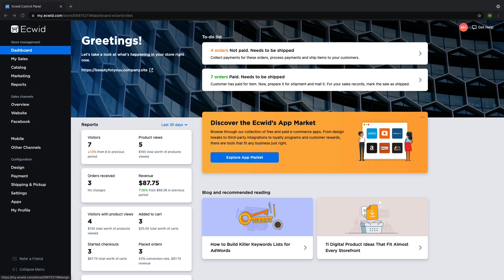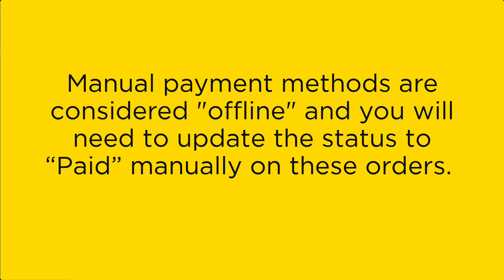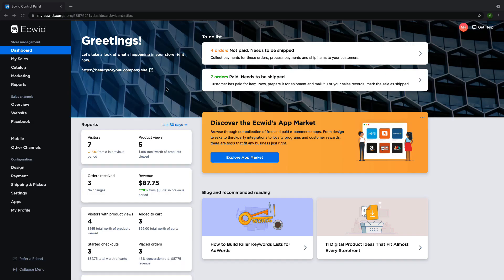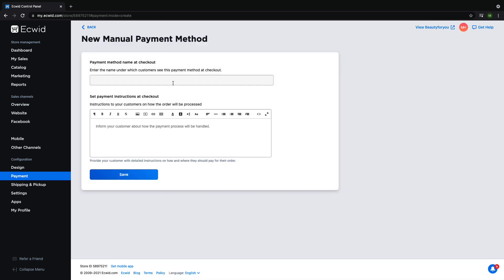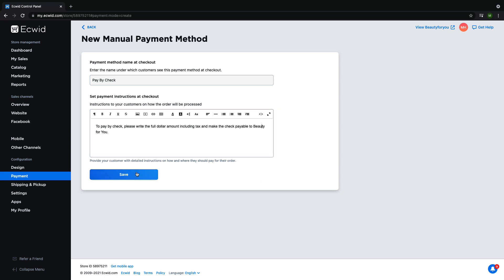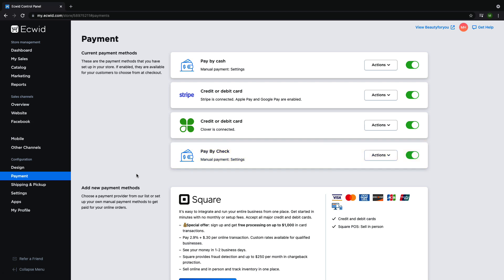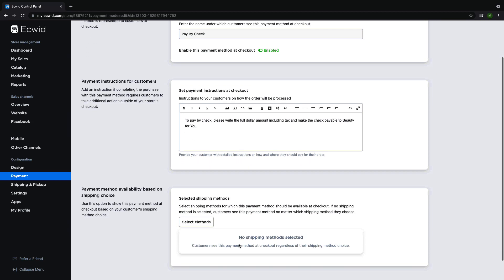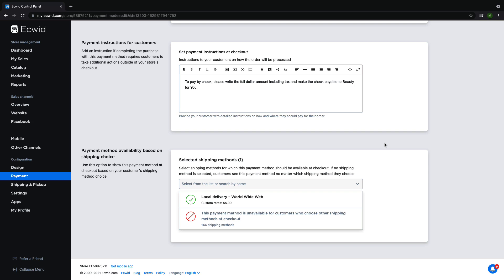How To Set Up Manual Payments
This video shows you how to set up manual payment methods in your Ecwid store.